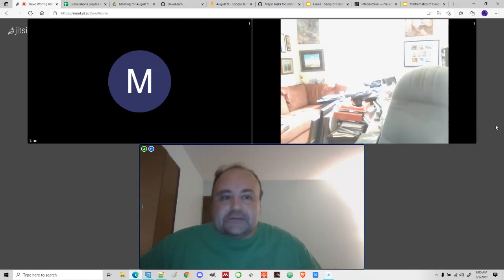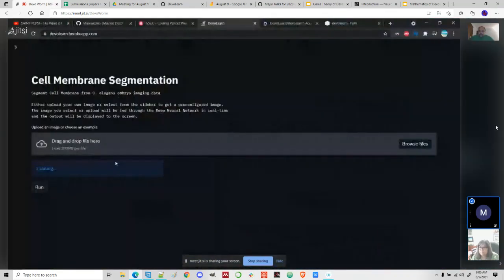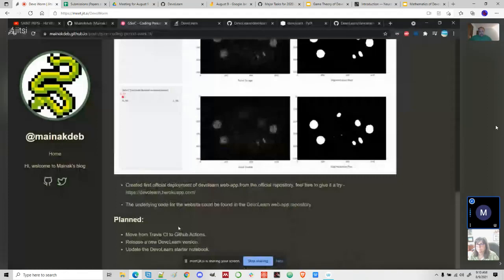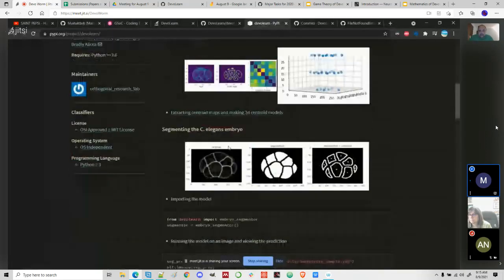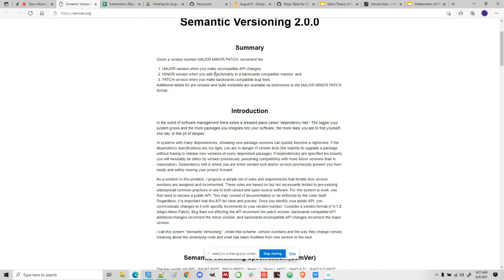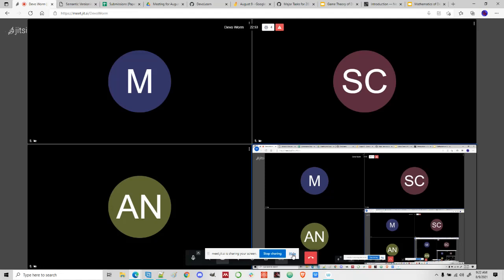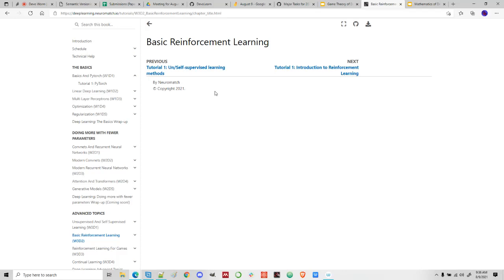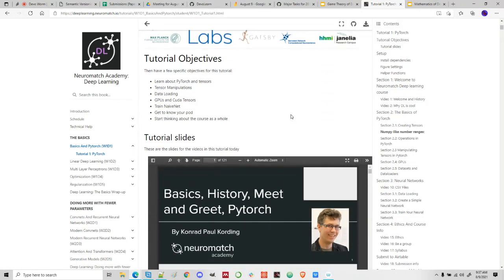DevoWorm (2021, Meeting 29): GSoC #10, Developmental Game Theory, Landscapes, and Liquid Crystal Bio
Update on Summer of Code activities (Mainak Deb, Improving DevoLearn), Review of submissions document. Semantic Versioning for Open-source Software. Game Theory of Developmental Processes preview. Developmental Landscapes for C. elegans, Liquid Crystal Biology (LCB), and Biological Symmetry-breaking. Attendees: Bradly Alicea, Krishna Katyal, Susan Crawford-Young, Akshay Nair, and Mainak Deb.